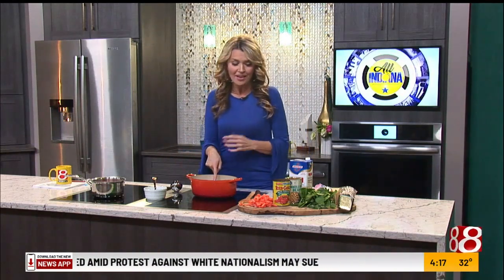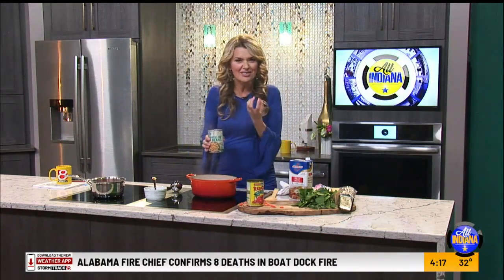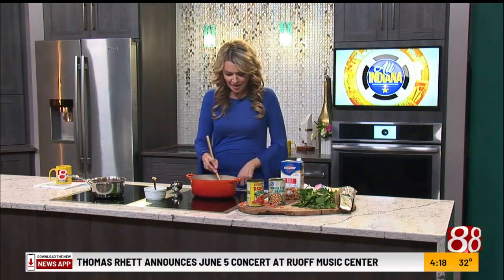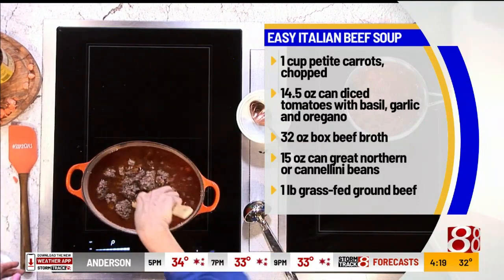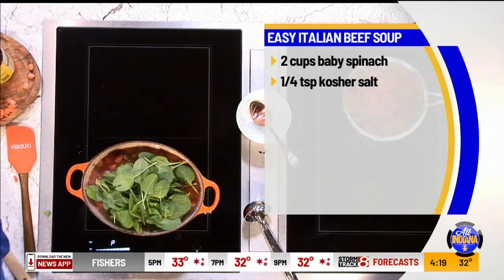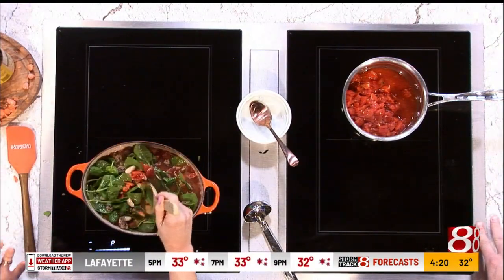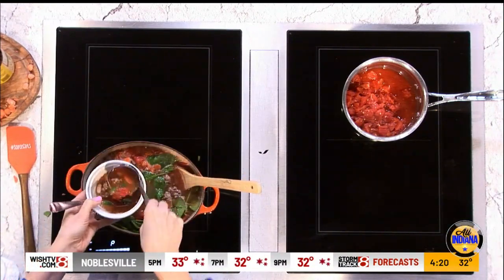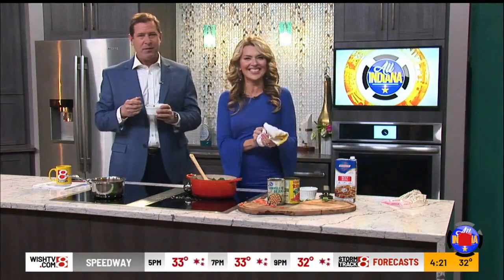How to make Easy Italian Beef Soup